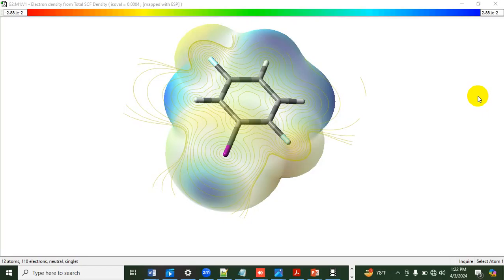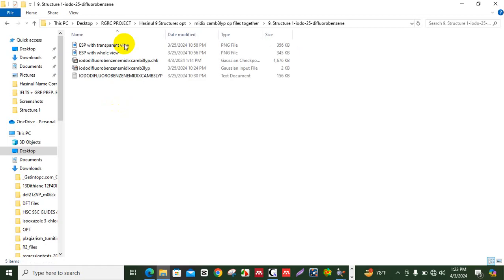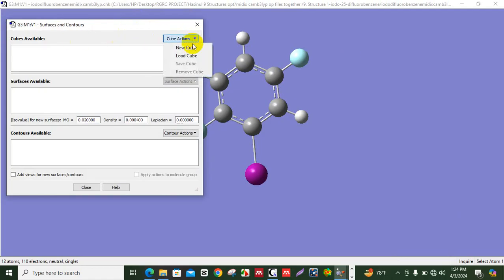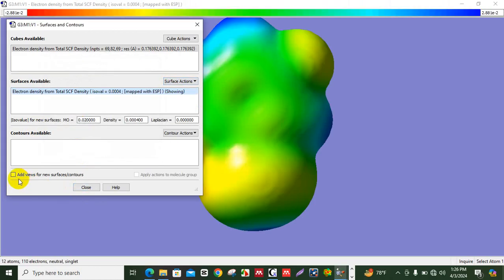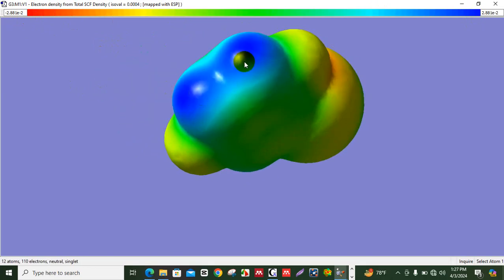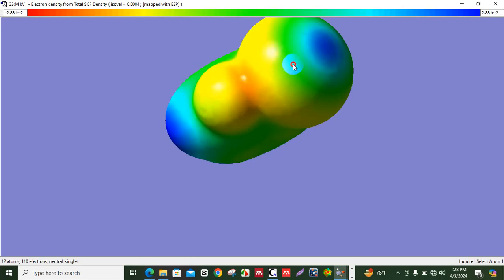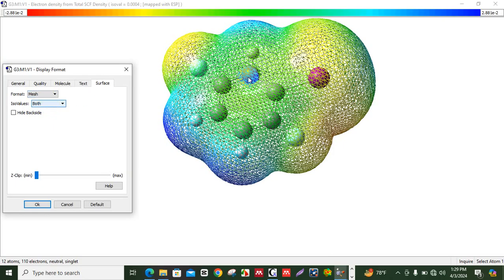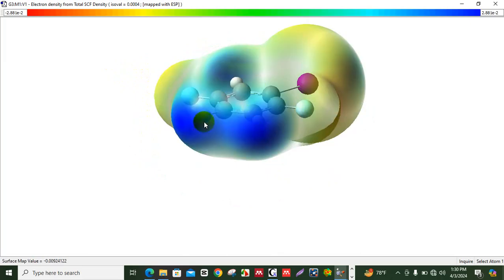1 Electrostatic Potential view of an organic compound using gaussian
8. HOW CAN WE ACTIVATE WINDOWS

7. LinkedIn Xray search tool | Collect Lead fast |

6. Fiverr Basic English Skill Test 2021

5.
Fix it permanently  " Couldn't  find this item"

4.
MICROWORKERS SEARCH + Engage + .Screenshot + Bonus: Tutorial 4

3.
How to make your computer Superfast: Tutorial 3

 2.
Your windows license will expire soon Solution: Tutorial 2

1.

Tutorial On Data Entry Task: Tutorial 1

Thanks & regards,
Earnbes Tech BD